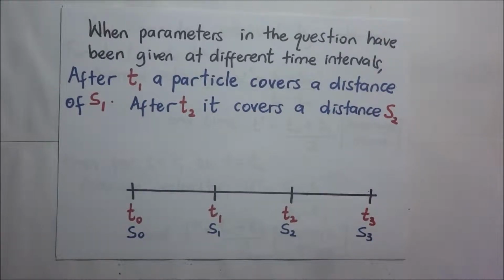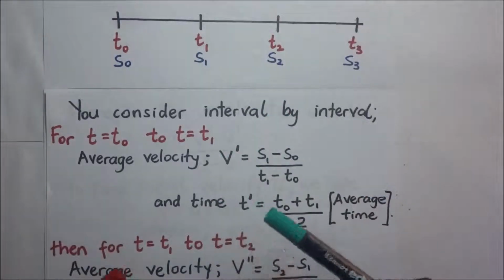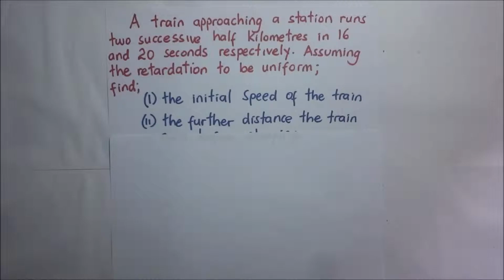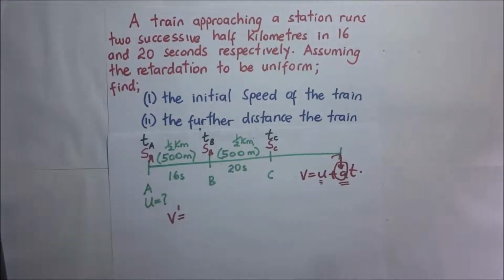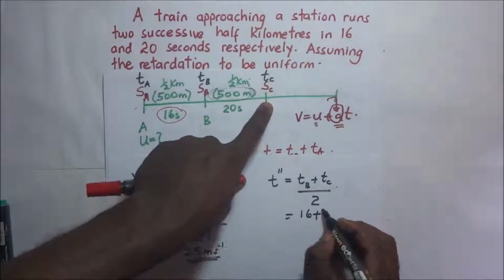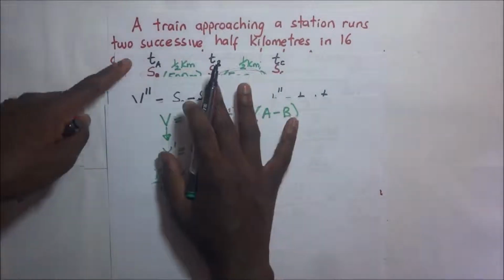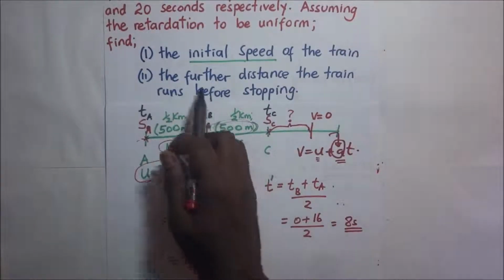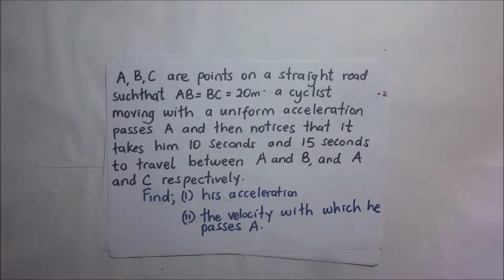Numerical approach | motion in straight line numerical problems by Kisembo Academy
Numerical approach | motion in straight line numerical problems Numerical approach to solving problems in straight line motion by Kisembo Academy
in this video i teach how to use the numerical method or approach towards solving problems in straight line motion